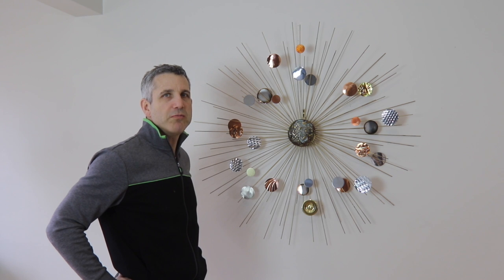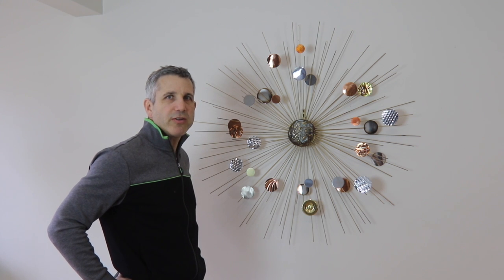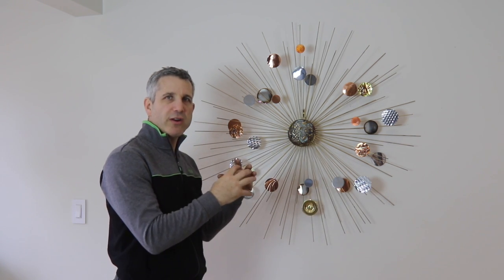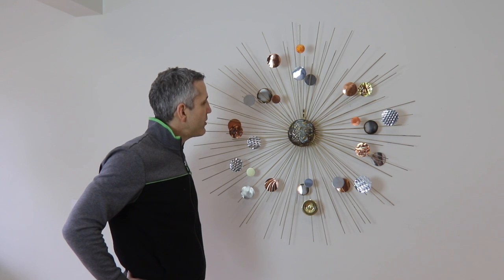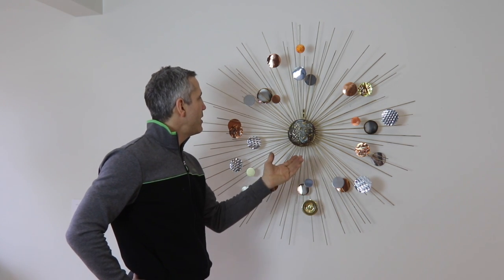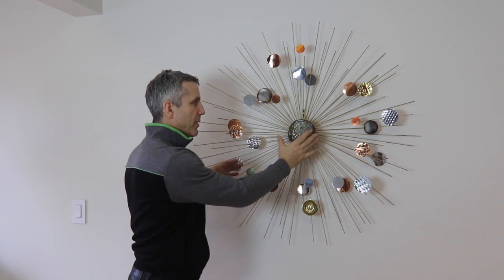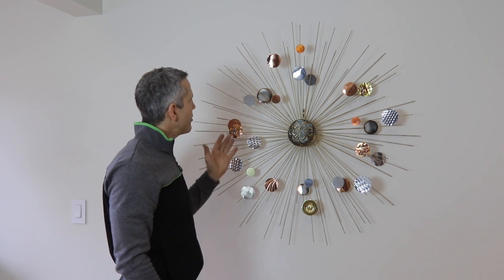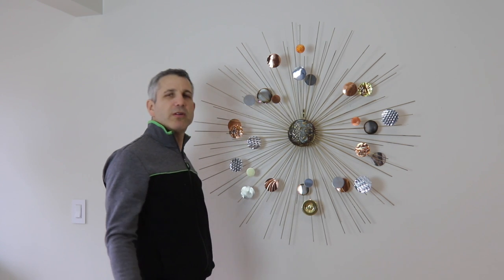Moon Burst - Metal Sculpture Abstract Wall Hanging by Raymond Berger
The Metal Sculpture Studio specializes is creating abstract and contemporary wall designs for the home or office however we also pride ourselves in our unique and creative garden sculptures designed specifically for the outdoors.

for a detailed photographic catalog of our metal sculptures.